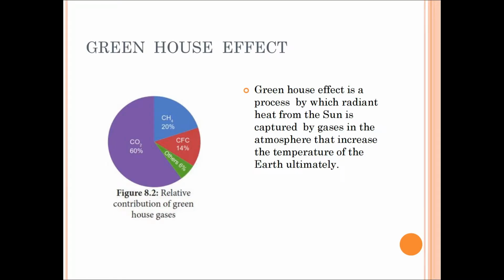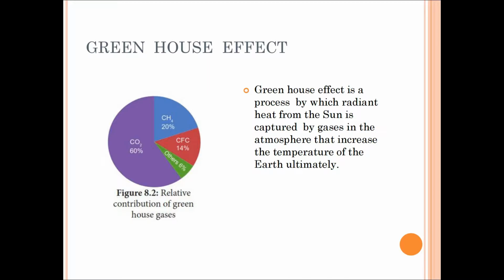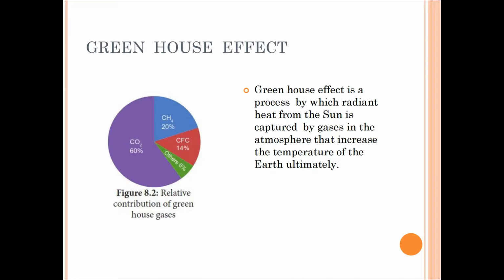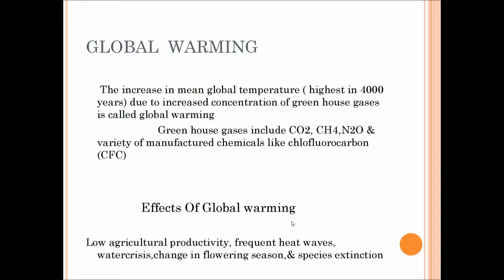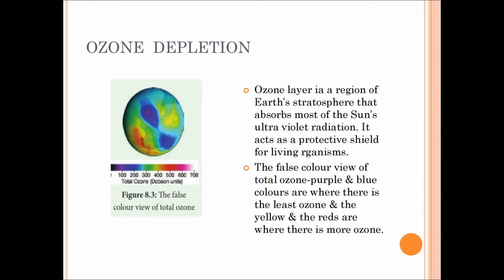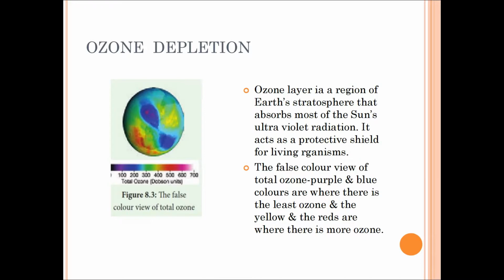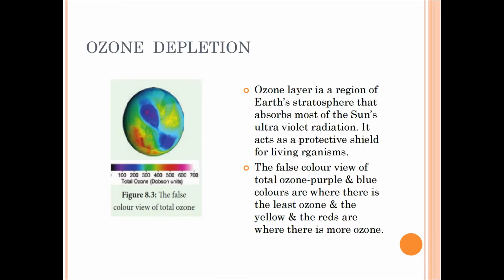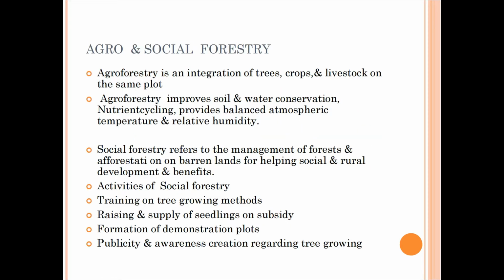ENVIRONMENTAL ISSUES, 12TH, BIO BOTANY, L 8, P 1, TN EM